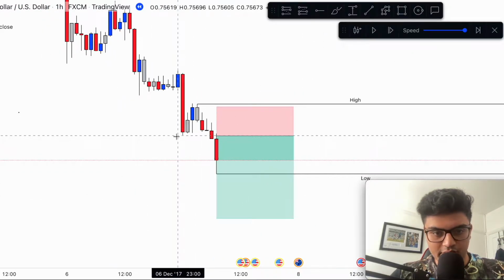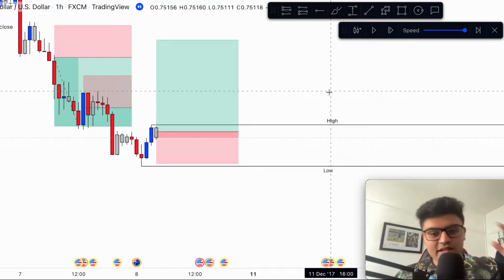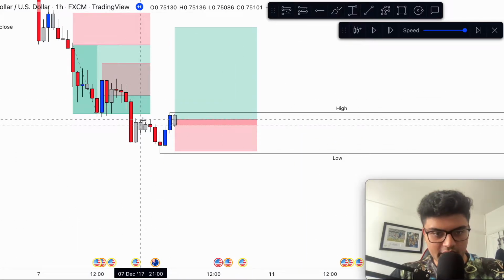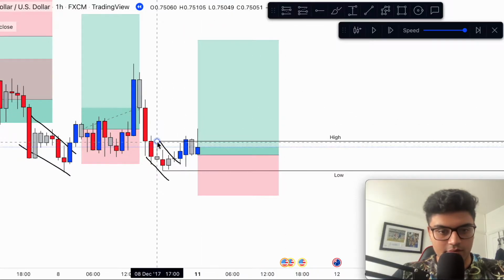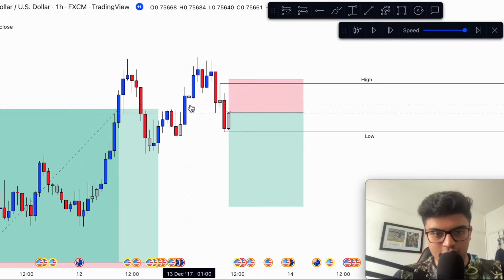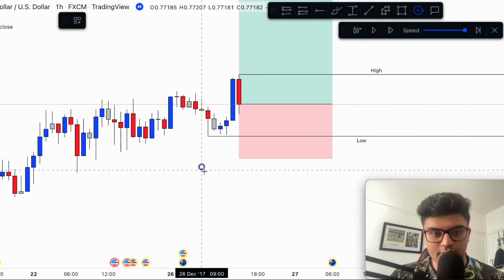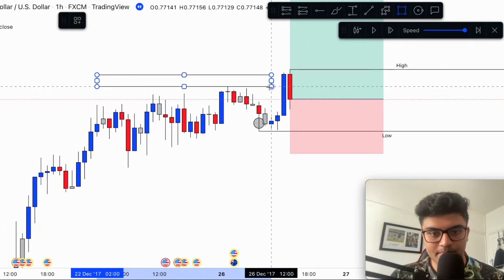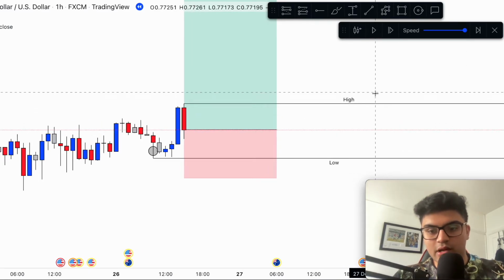Backtesting AUD/USD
Hi guys, Hope you enjoyed the video.
My name is Arjun Rai and I am a beginner Forex trader on a journey to consistency.  This is the start of a long journey and I hope you’re on board.